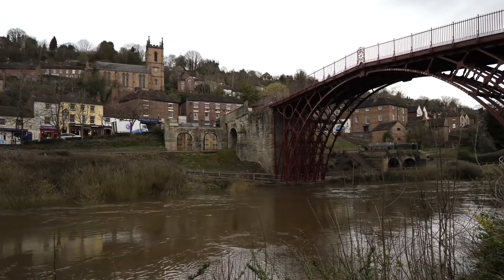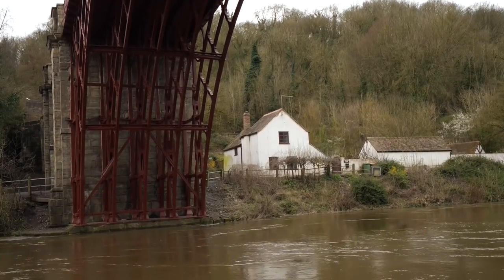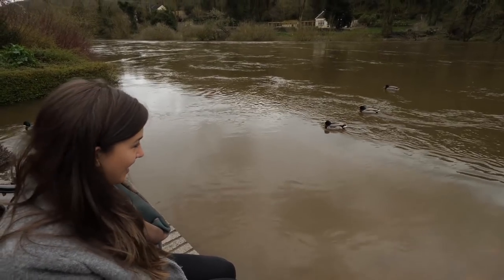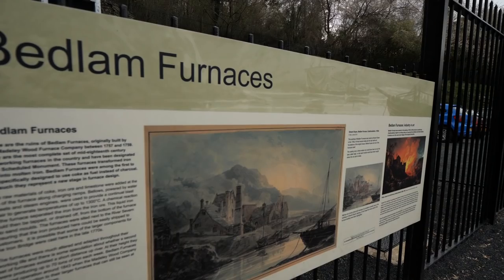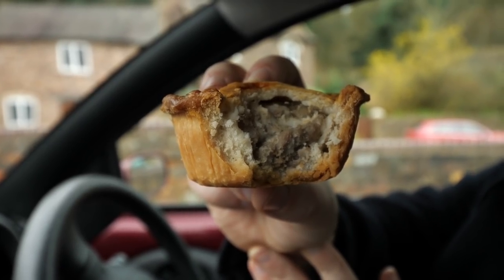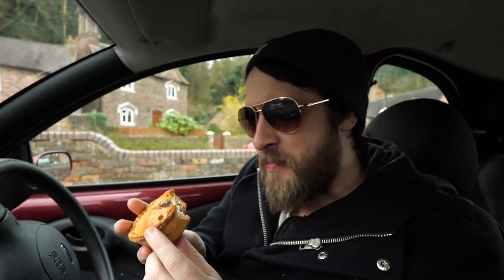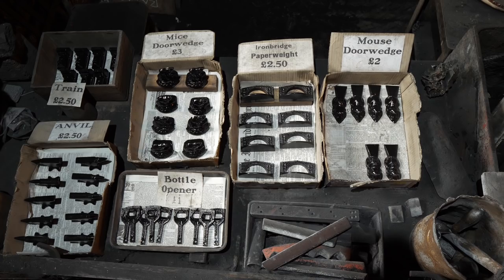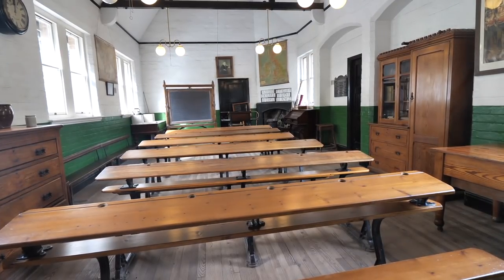Britain's WORST Food The Pork Pie | Ironbridge World Heritage Site, England Road Trip Travel Vlog 10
The worst British food has to be the pork pie and all its jelly!  This weeks travel vlog we visit Ironbridge the World Heritage Site. We are exploring England  on a Road Trip and it brought us to the birth place of the oldest cast iron bridge. Ironbridge is a small town on the river severn with a lot to see and do.

We then visited Blists Hill, the Victorian living museum. We got taken back in time seeing how they used to live while eating ginger nut biscuits and seeing old stuff haha.

Our Equipment:
⭐Gimbal camera
⭐Action camera

We are an English travelling couple who met in Thailand, got engaged in Czech Republic and have continued to travel the world together ever since!
Our most recent challenge was leaving the UK with just £500 between us and the aim to create a sustainable travel lifestyle!
We work online and aim to spread the message of “Earn Less, Live More”, which encourages people to question their definition of success, and to pursue what makes them truly happy instead of chasing only money.
Creating this location independent lifestyle has helped us through depression and given us an incredible opportunity to make our lives more fulfilling. We want others to do the same and join us on this full time travel and digital nomad journey!